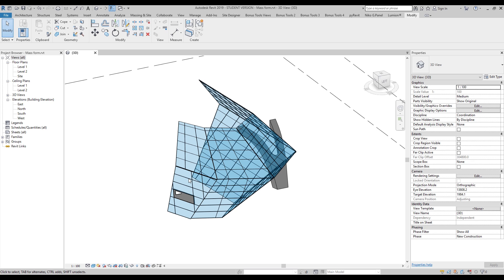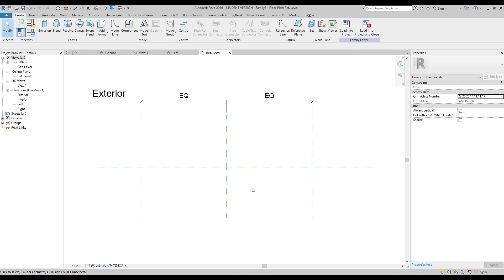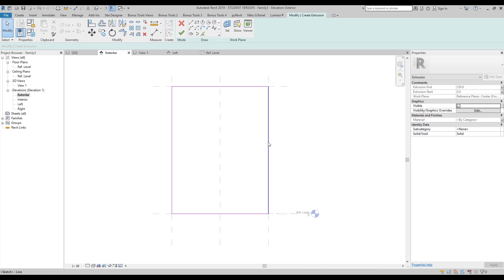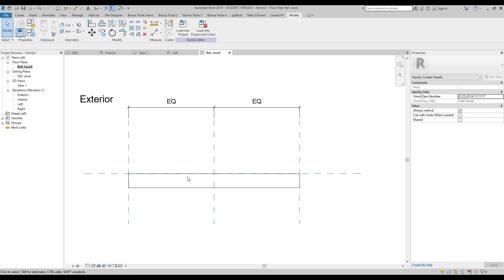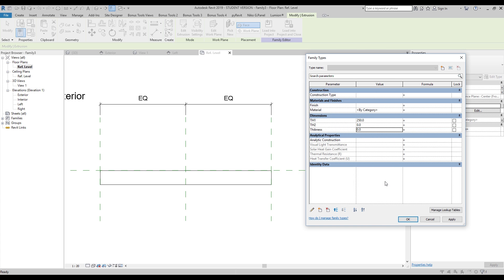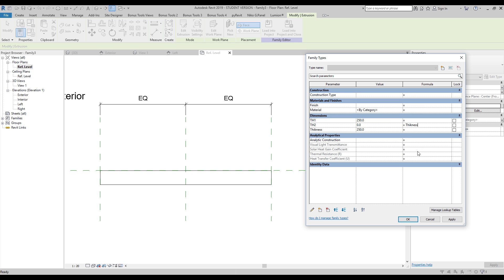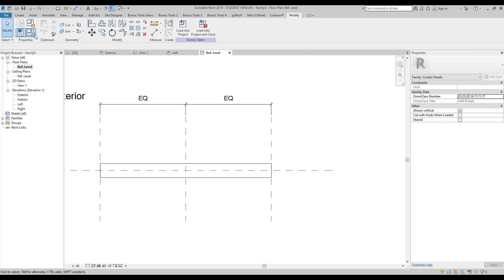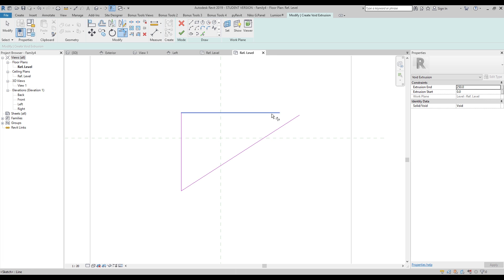Panles in KAPSARC (Mass form) Part 3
The huge building was designed by London-based Zaha Hadid Architects in Revit!

❐ COMPUTER SPECS
➫ Main PC: